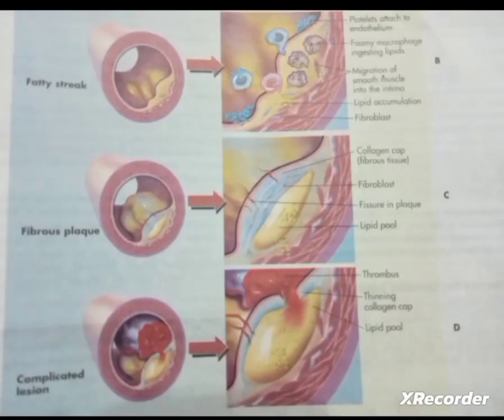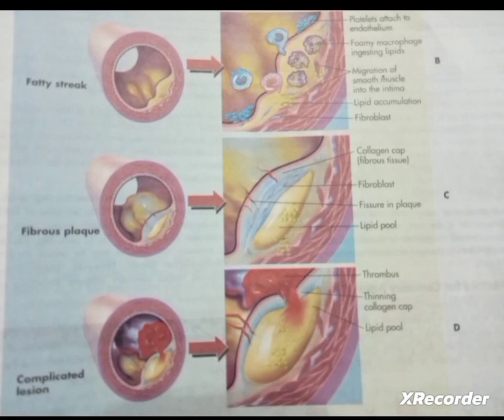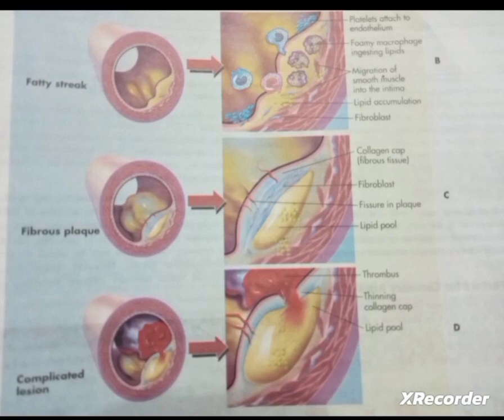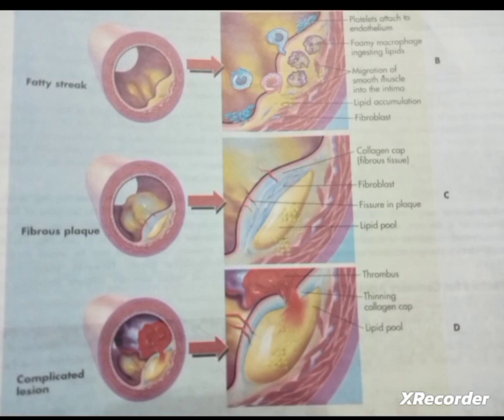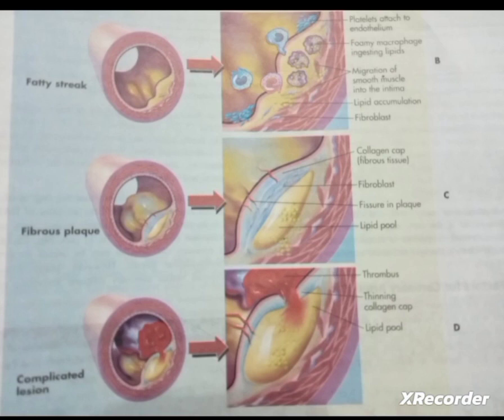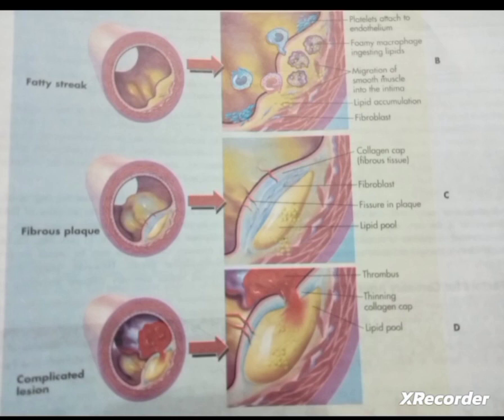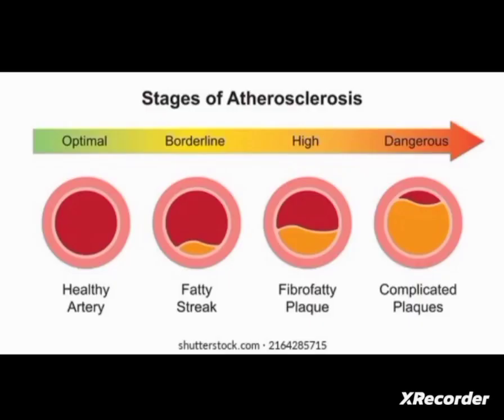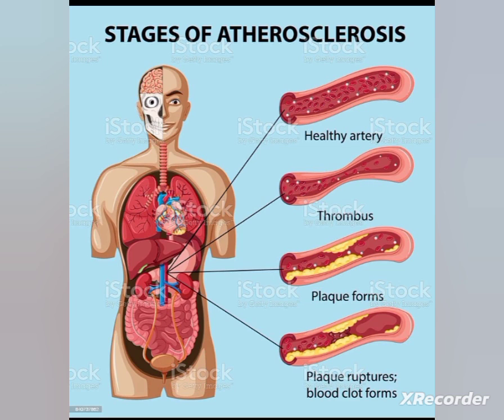Stages of Atherosclerosis